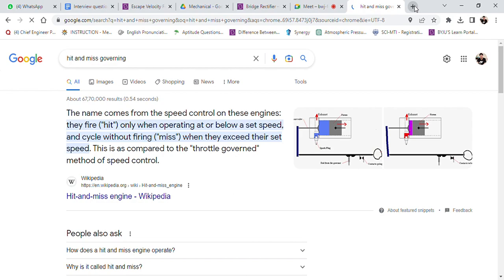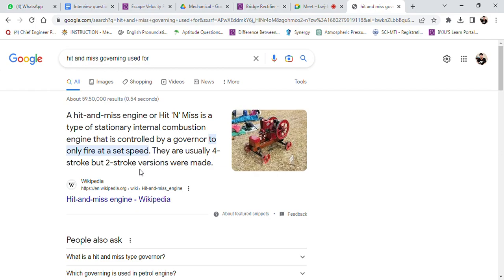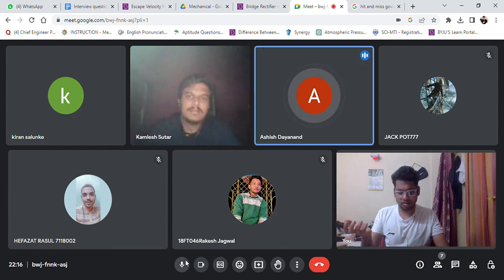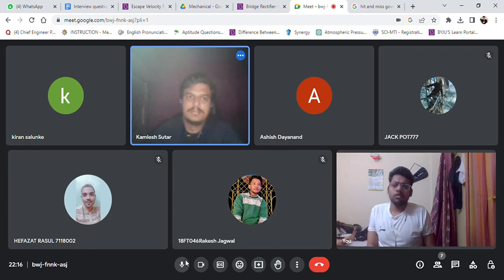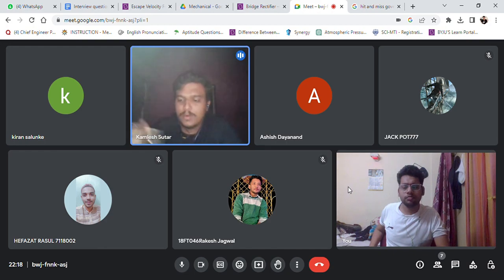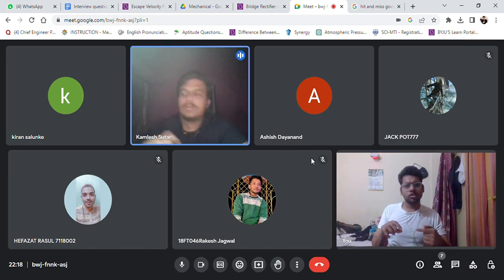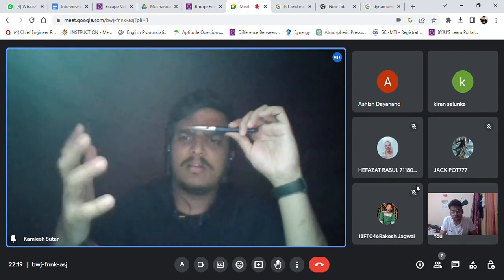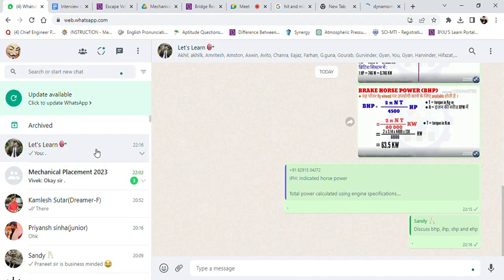31sth March 2023 (Part-2)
.Explain the size of Engine (using BHP)

 How BHP is calculated

Explain Marine exhaust gas turbocharger
& Generals